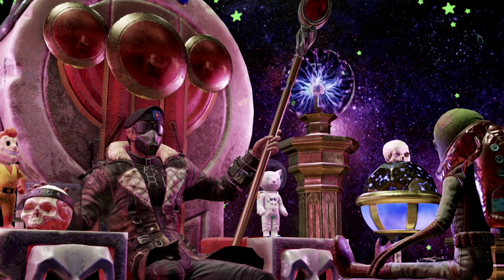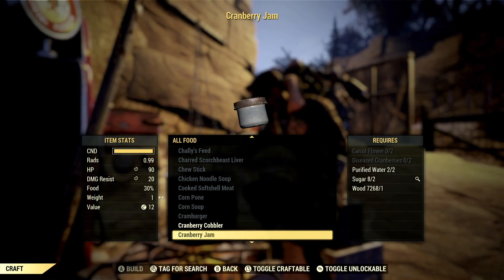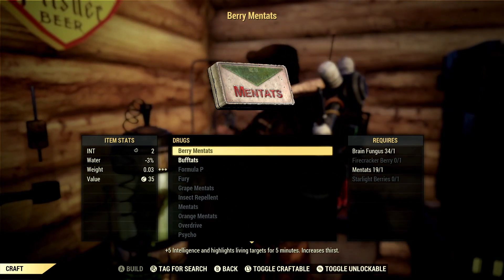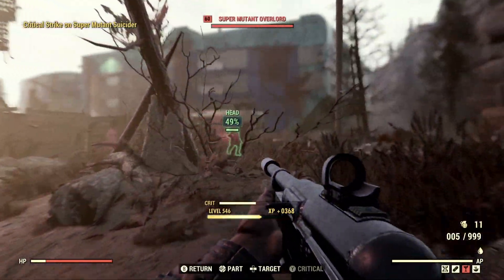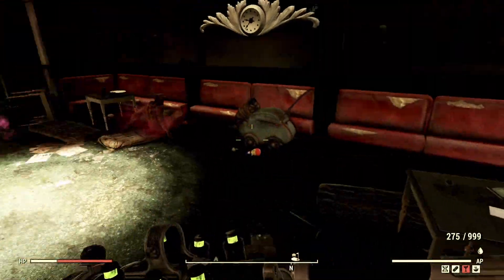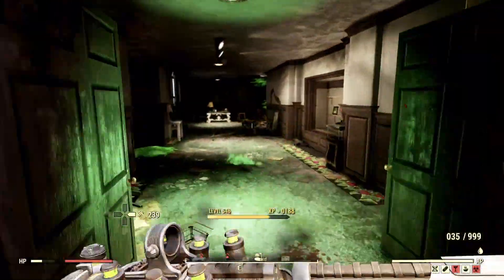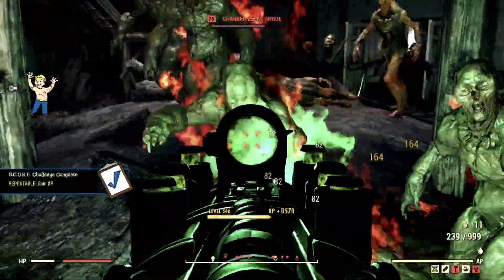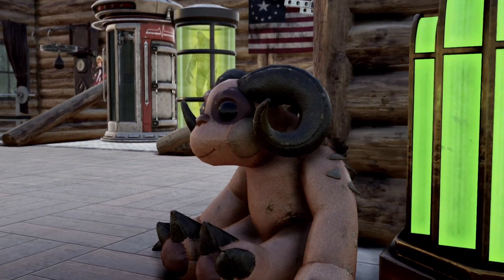Fallout 76 - How to Level Up Properly The Fastest Way!🔥 (With All the XP Buffs You'll Need In 2022)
NOW Looking for the BEST Guide to Leveling up in Fallout 76 2021, well this is the perfect video for you! I go in depth on the Best kind of Armor and Under Armor to use. You will learn what are the best chems and also what foods also BOOST your Intelligence which in turn Gives You More XP per Kill. If you stick to the end I show You My Personal Favorite Grinding spots as of now as a Level 500.